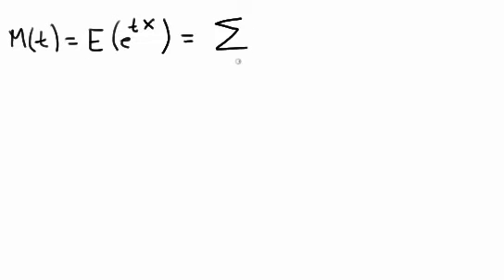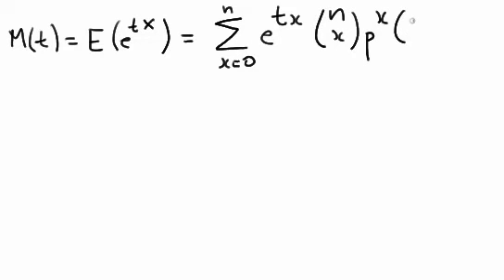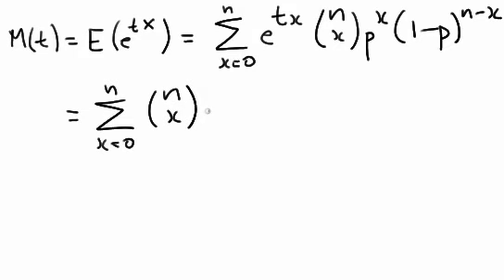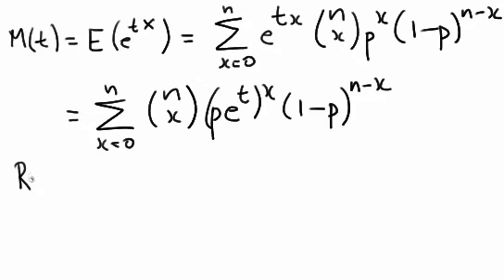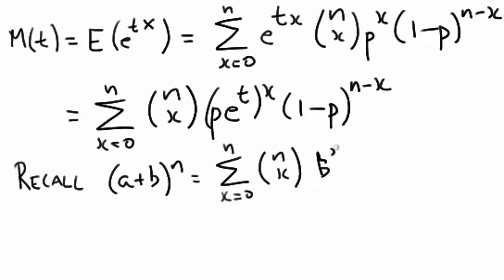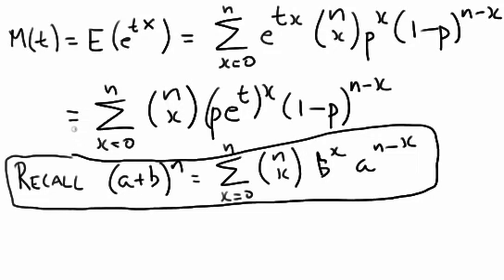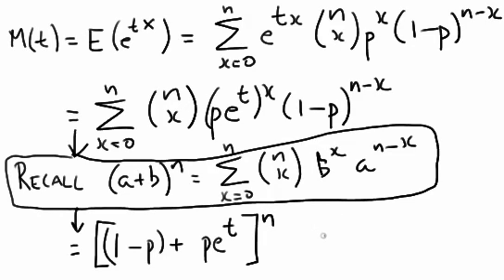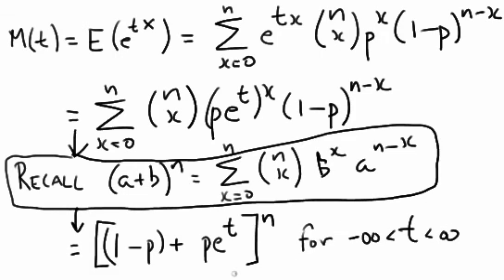Example: The MGF for binomial random variable X